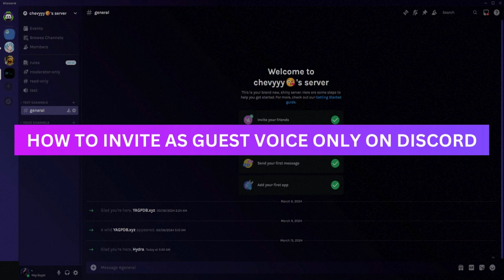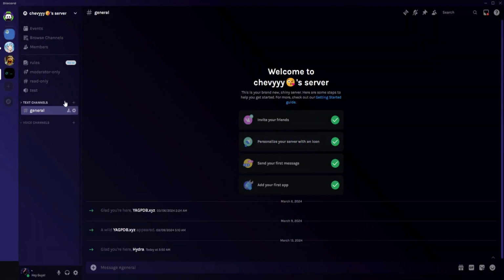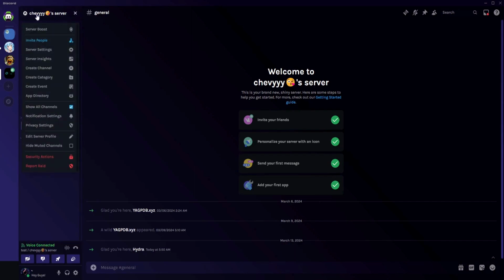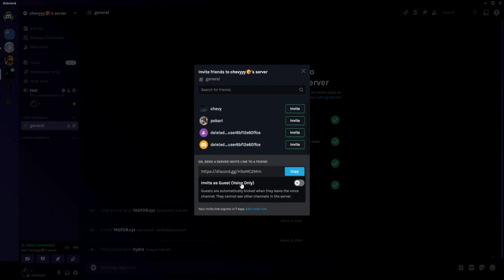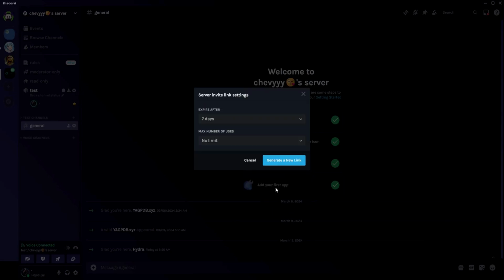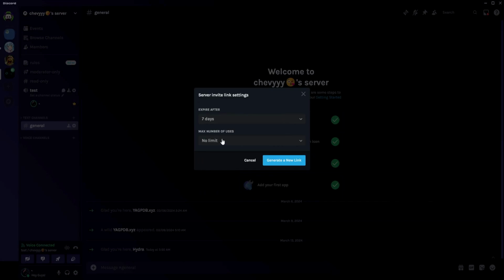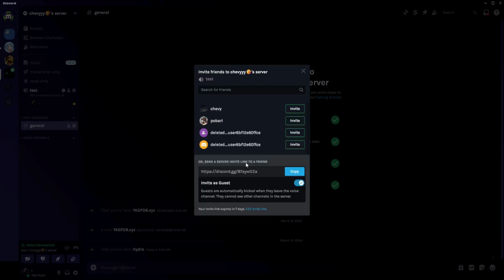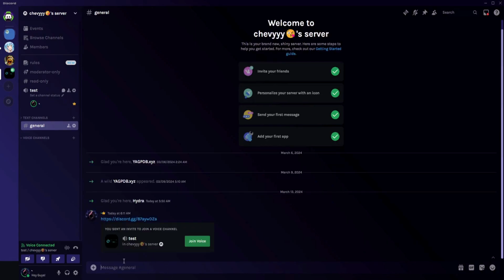How to Invite a Guest Voice Only | Discord Tutorial (2027)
In this video I show you how to invite someone voice only on Discord in 2024. I show you everything that you need to learn about this software.

Chapters:
00:00:00 - Introduction
00:00:10 - Inviting Guests to Server
00:00:27 - Automatically kicking users
00:00:37 - Joining by Invite Link
00:00:52 - Customizing Subscription Plan
00:01:06 - Inviting Guests
00:01:16 - Like and subscribe